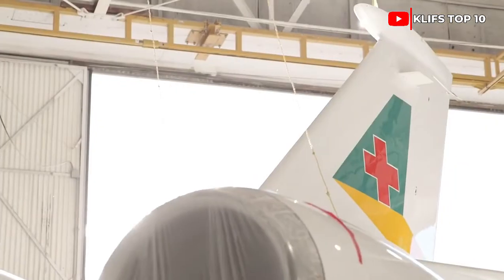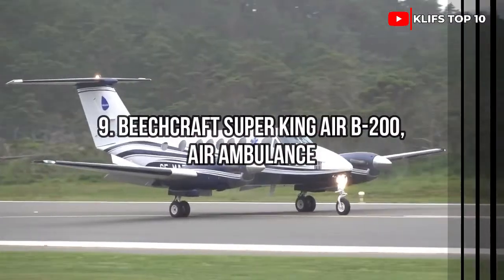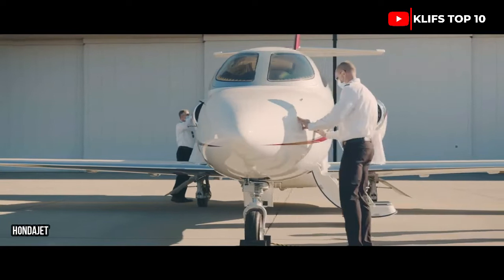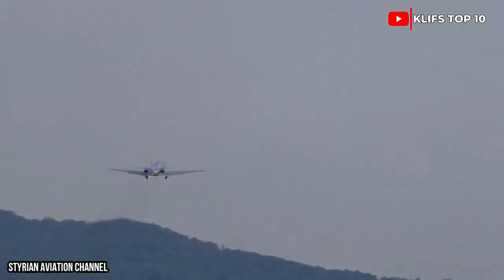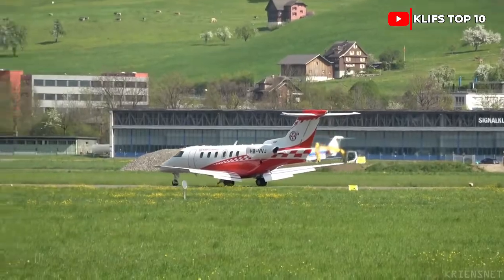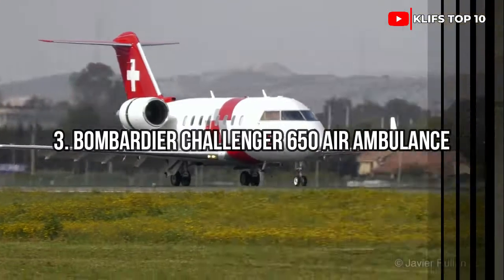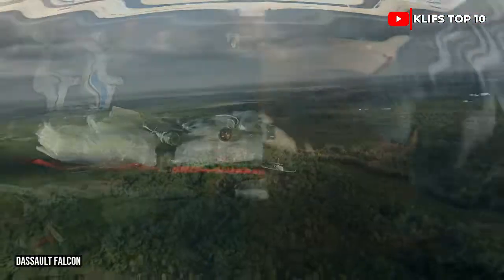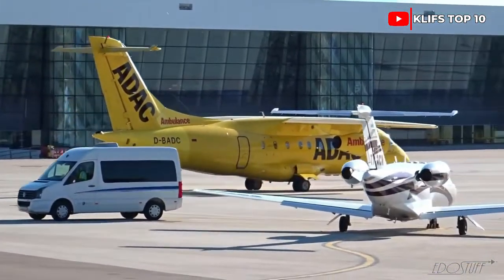Air Ambulances | 10 Incredibly Air Ambulances On Earth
Air Ambulances, prepared to take off and fly vast distances and conduct medical evacuations to across countries.

Note: The videos featured on the klifs Top 10 channel are for educational and informational purposes. We try to read each and every comment made.